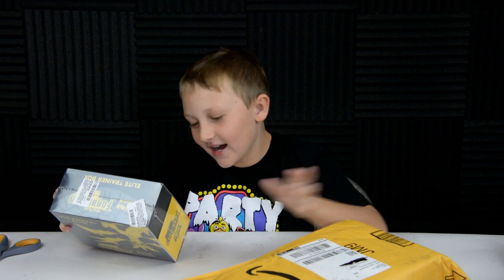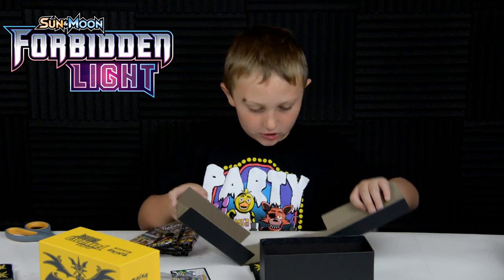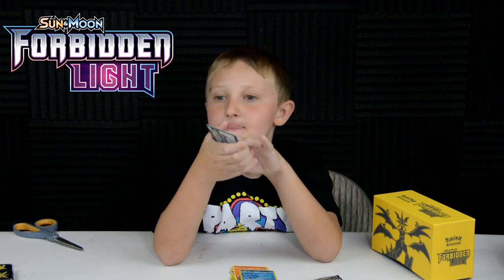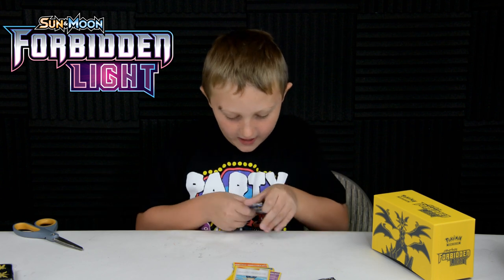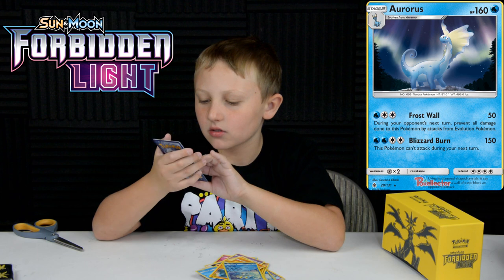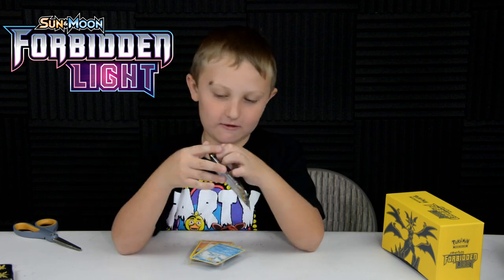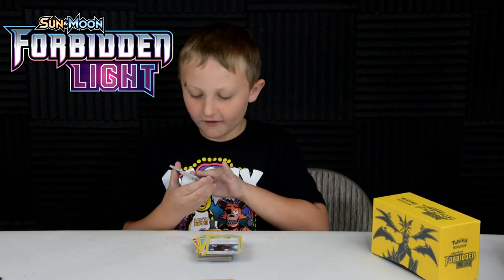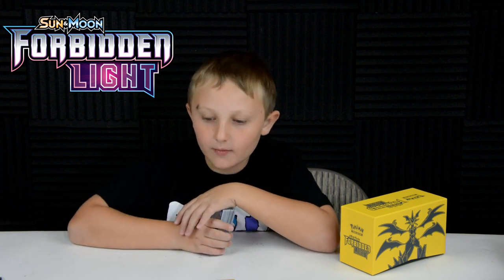Pokemon TCG - Forbidden Light Elite Trainer Box - MYSTERIOUS GOLD!!!!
Parker opens a Forbidden Light Elite Trainer Box and discovers something quite Mysterious!

Here's a list of the gear we use if you want to step up your game:

Canon PowerShot G7X Mark II

Zhiyun Crane Plus Gimbal

DJI Phantom 4 Pro Drone

DJI Intelligent Flight Battery

DJi Goggles

GoPro Hero 5

GoPro Battery Charger

JOBY Gorilla Pod

GoPro Tripod Mount

Adjustable GoPro Grip Stabilizer

Nikon D7100

Nikkor 35mm f1.8

Nikkor 18-300mm f3.5-5.6

Rhode DSLR Microphone

Vanguard Alta Pro Tripod

Vanguard GH-100 Pistol Grip Ball Head

Ball Head Mount

GoPro Case

Articulating arm

Blue Ice Studio Microphone

Studio Microphone arm

LED Light Batteries

Diffuser Softbox

LED Lights

Sony Headphones

Hot shoe

Green Screen

Light Stands

Foam Sound Tiles